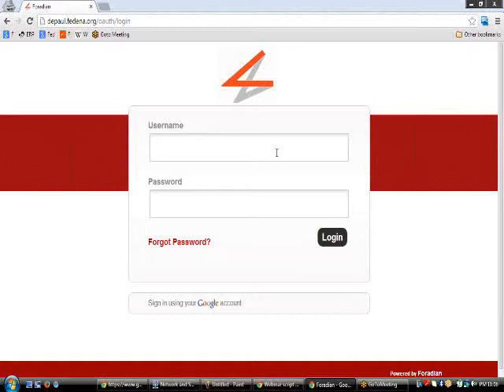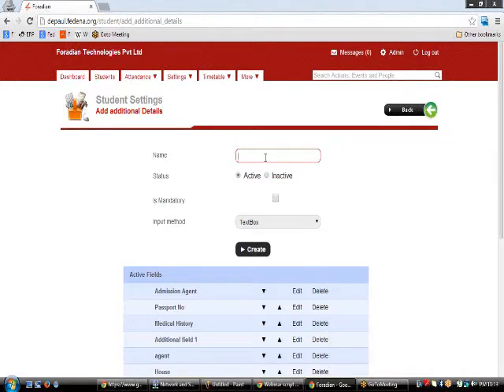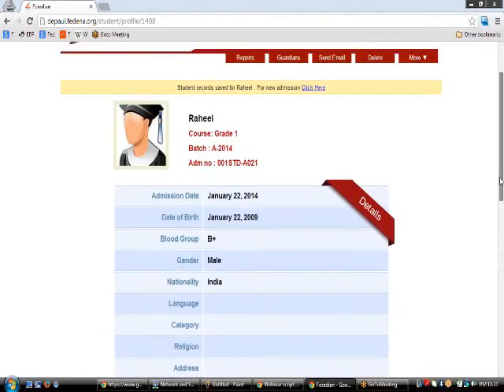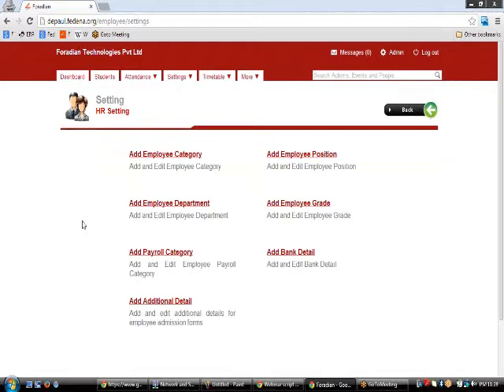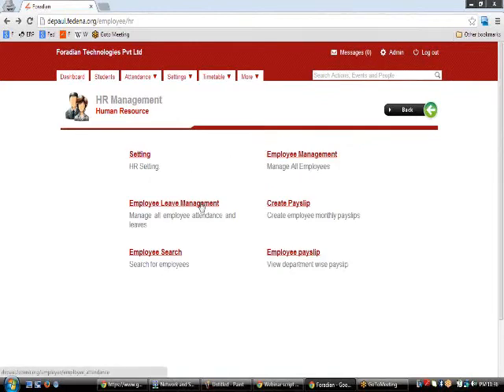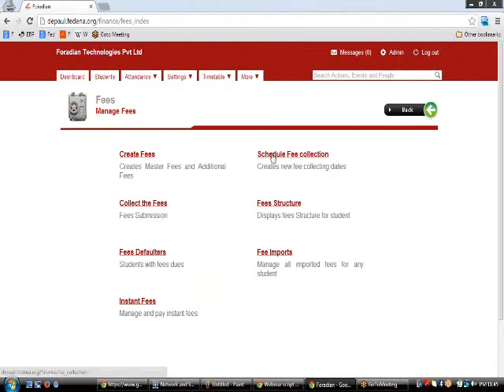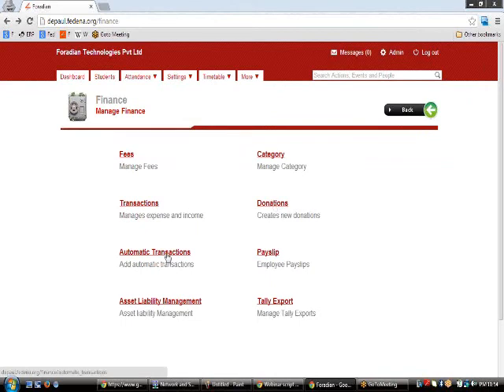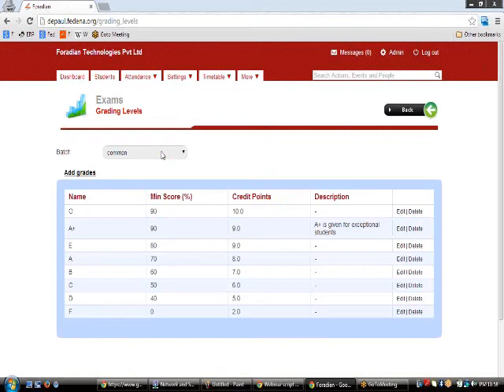Fedena Core Modules Webinar - Jan 22, 2014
Comprehensive School ERP Software. Powering 40,000 schools worldwide.